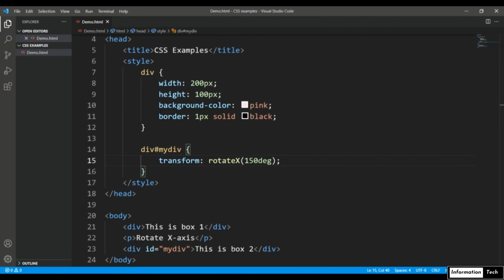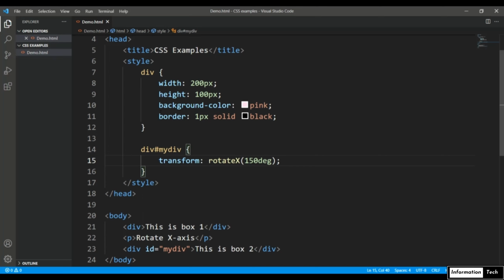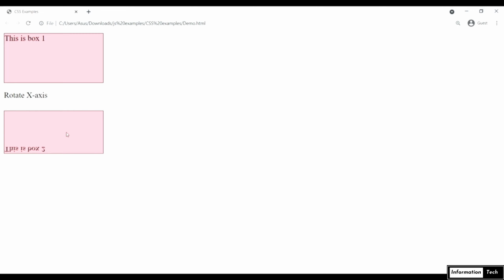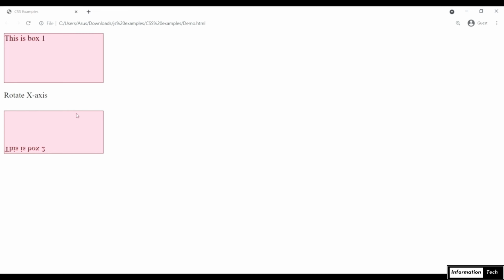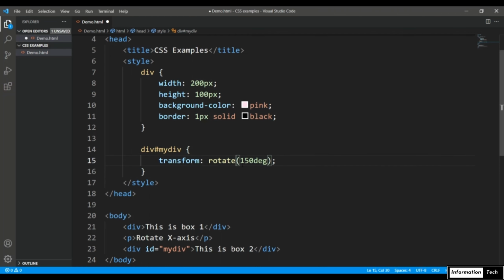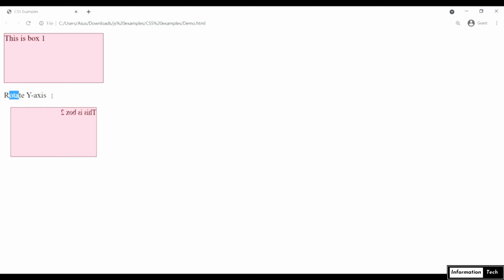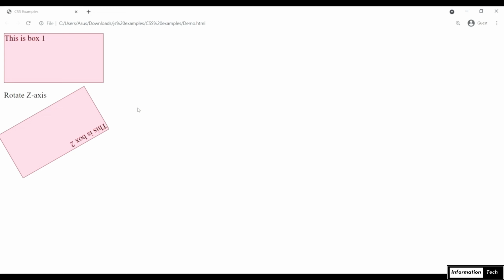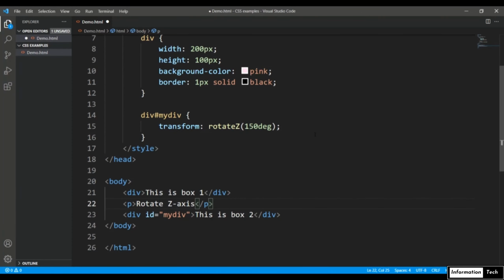What is CSS 3D transform | CSS Course | Information Tech | Tutorials #11